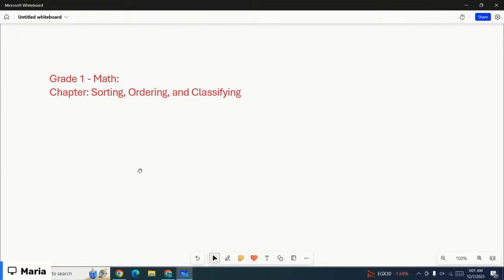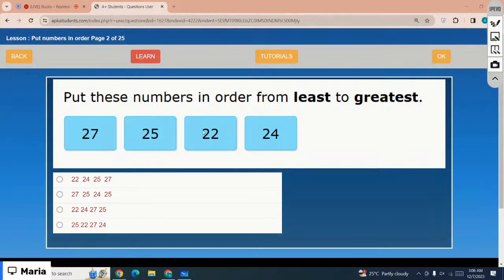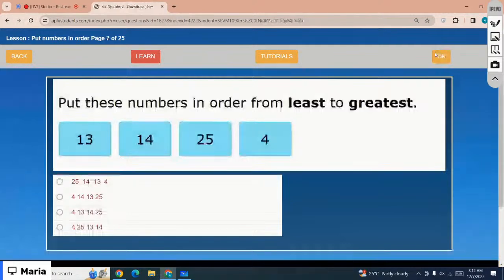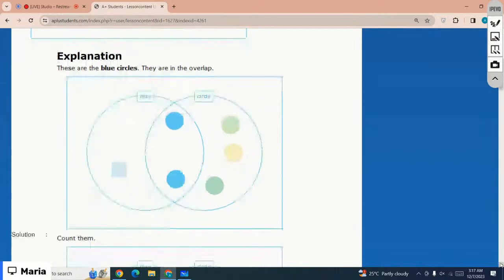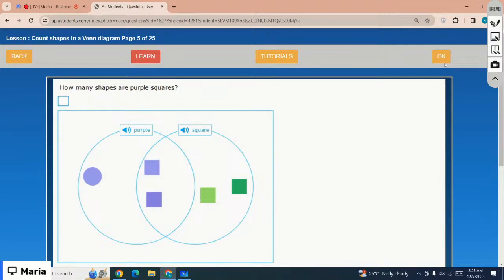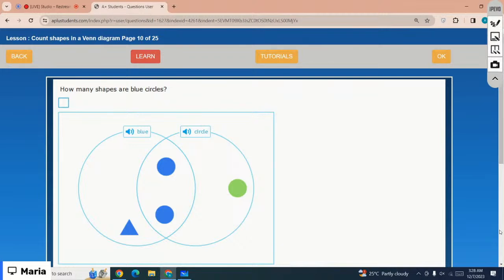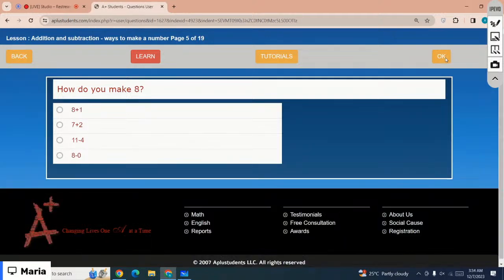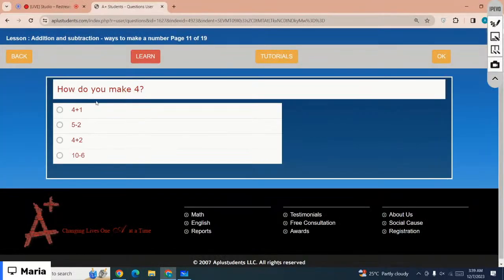Grade 1 - Math: Sorting, Ordering, and Classifying